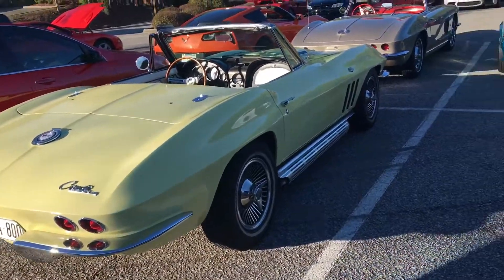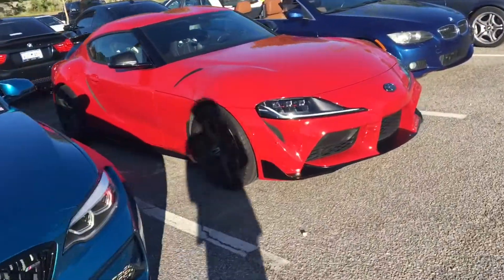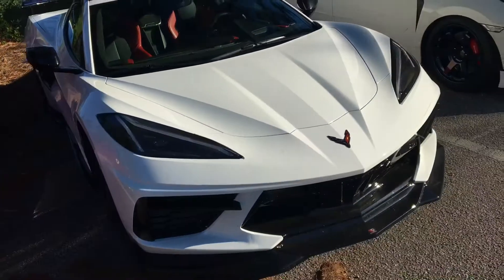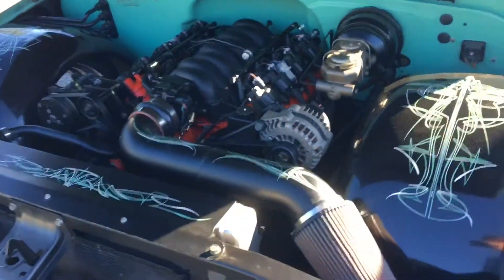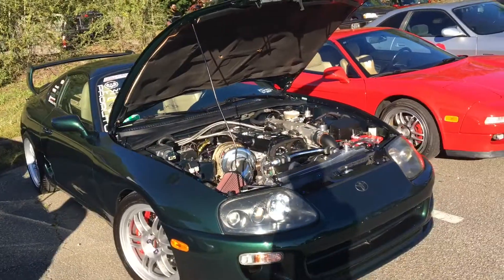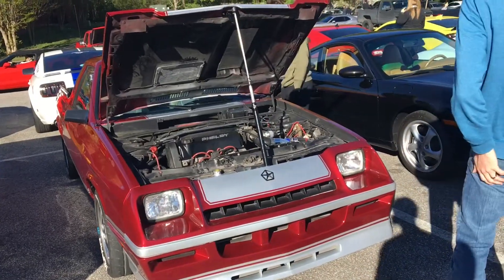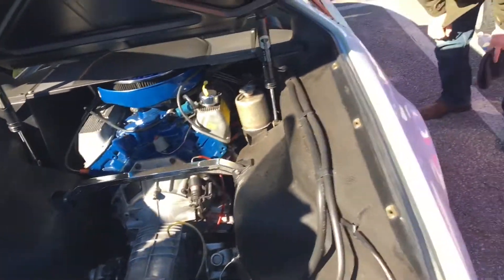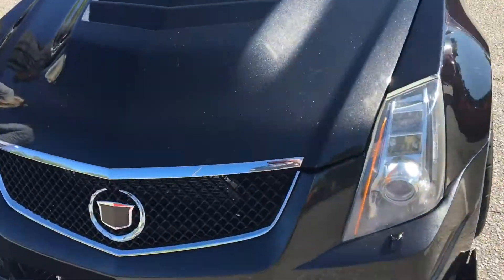Cars & Coffee Columbia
Every 2nd Saturday at AMC Theater on Harbison Blvd starting at 730